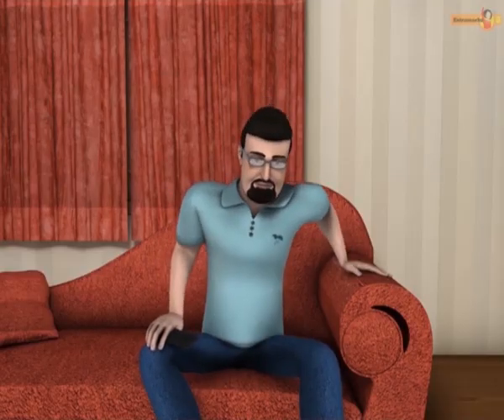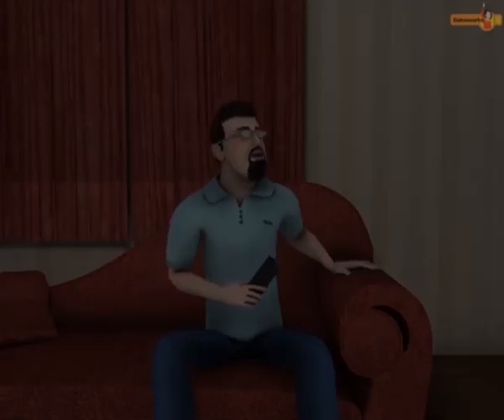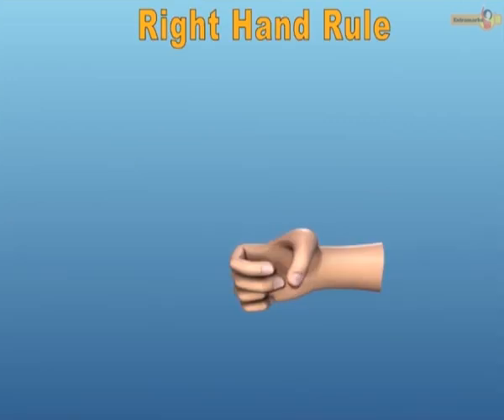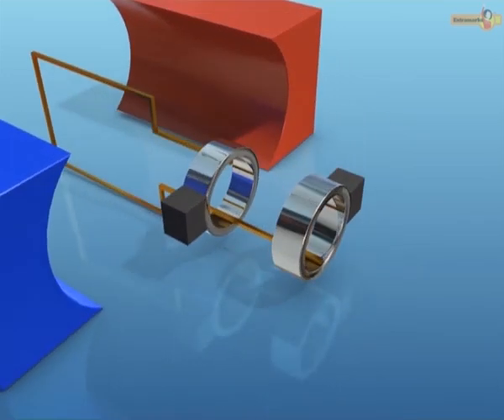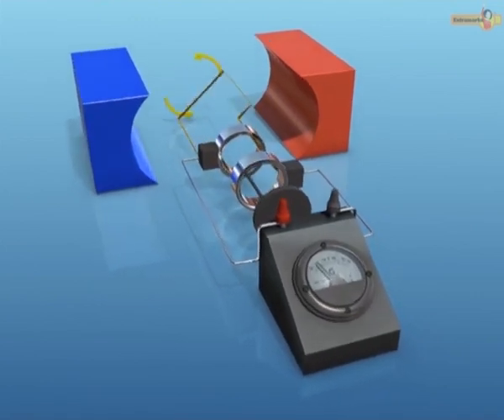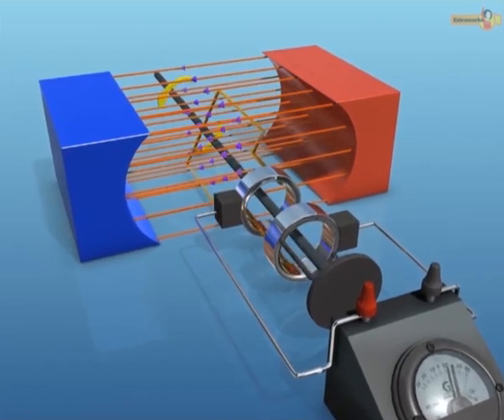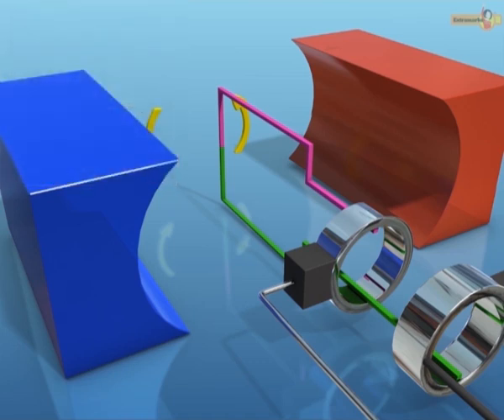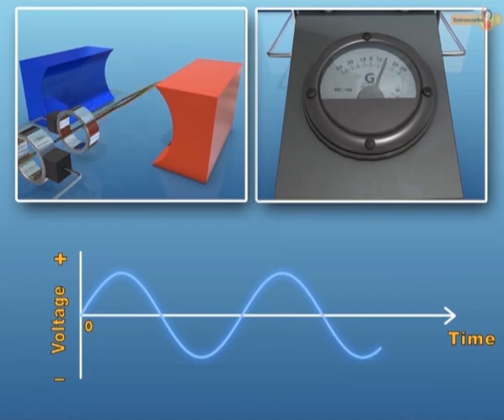How AC Generator Produces Electricity? - Physics || Extramarks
Do You Know How AC Generator produces electricity, what are the fundamentals of AC Generator and how AC generator is made? Get all the answers of these above questions in this video of Extramarks.